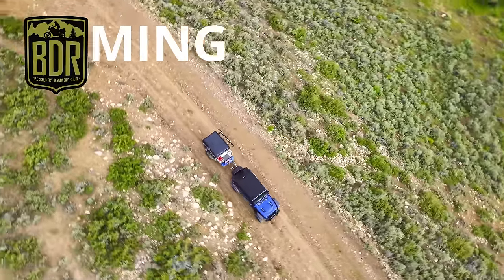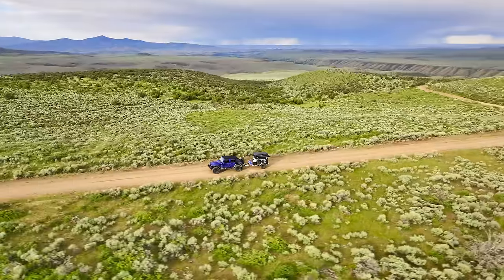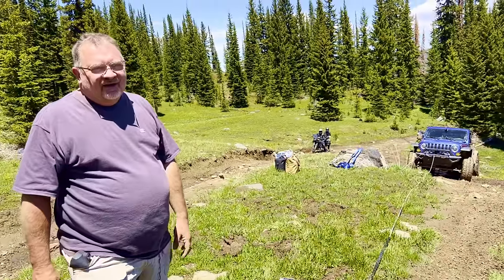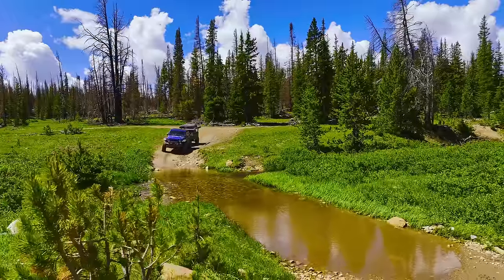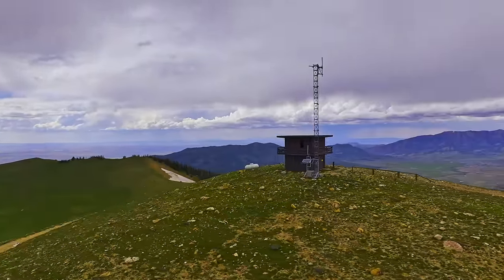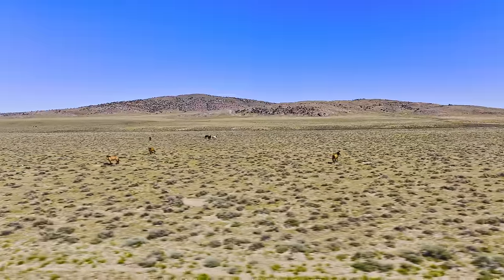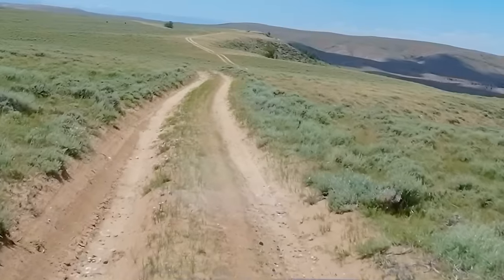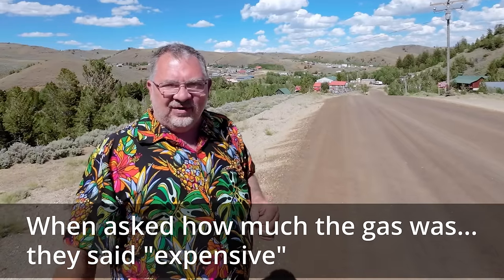We Take On The Wyoming BDR - Part 1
We were the first team in a 4x4 to complete the Wyoming BDR, join us on our epic adventure through Wyoming from Colorado to Montana. This is part 1 of a 2 part series.